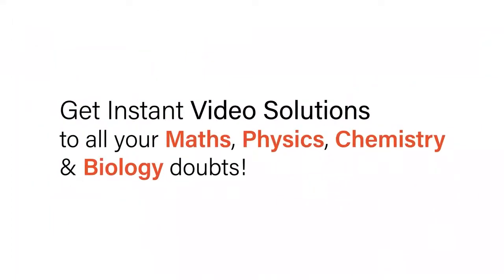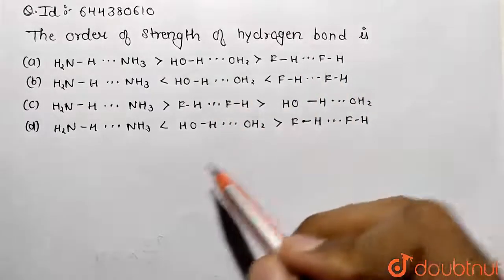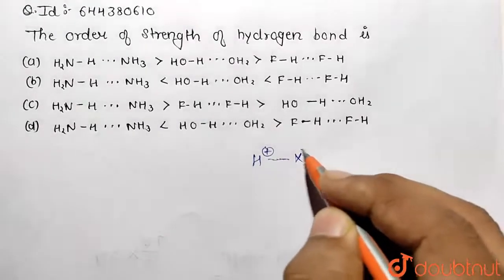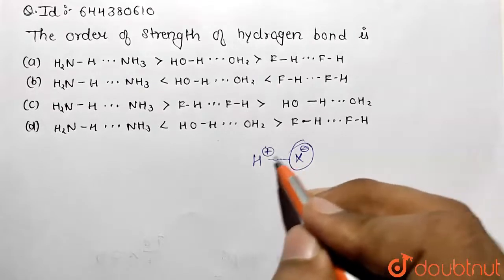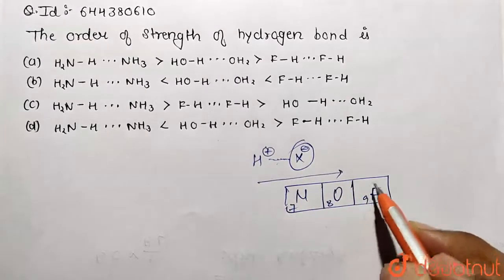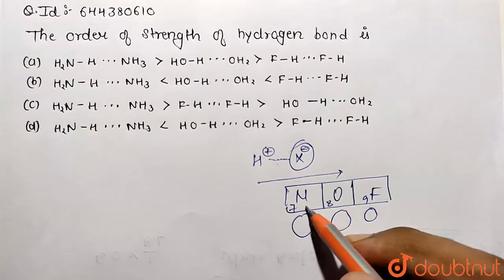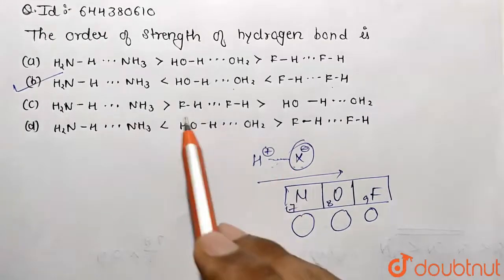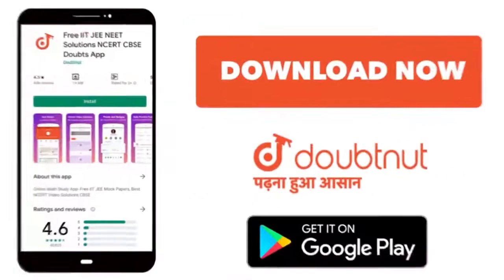The order of strength of hydrogen bonds is | 12 | MOCK TEST 8 | CHEMISTRY | AAKASH INSTITUTE ENG...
The order of strength of hydrogen bonds is
Class: 12
Subject: CHEMISTRY
Chapter: MOCK TEST 8
Board:IIT JEE

👉 Have Any Query? Ask Us.